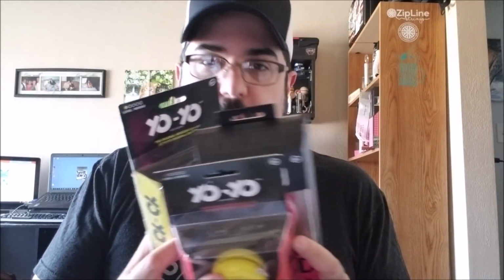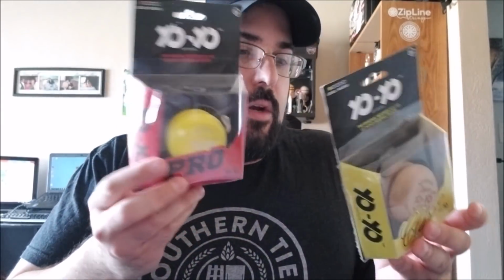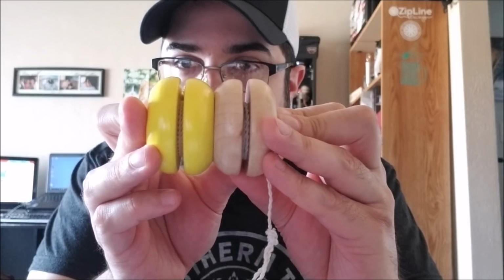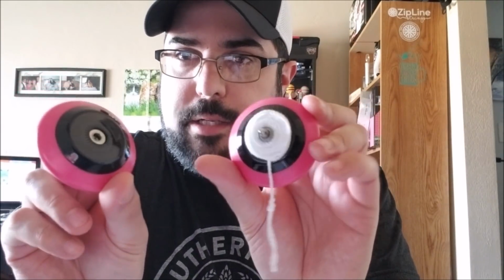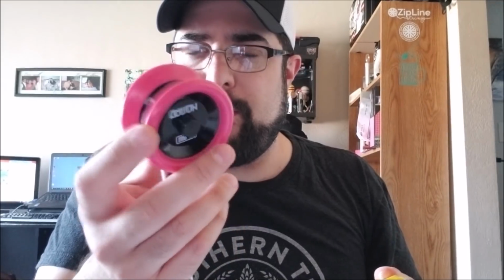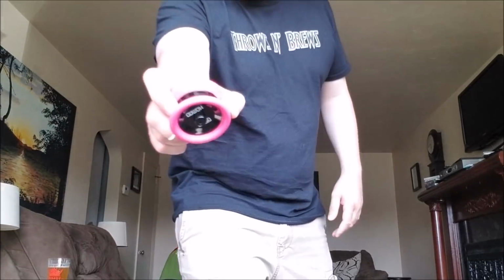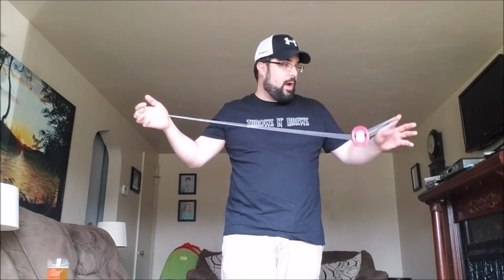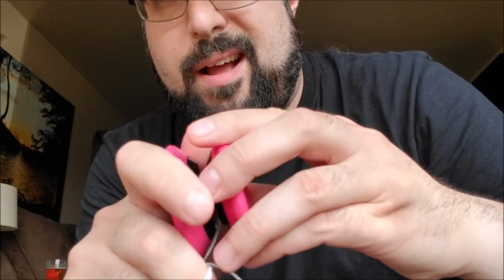Huge YoYo Unboxing and Yo-Pro Nomad Review from TCG Toys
Search TCG Toys on Amazon.com